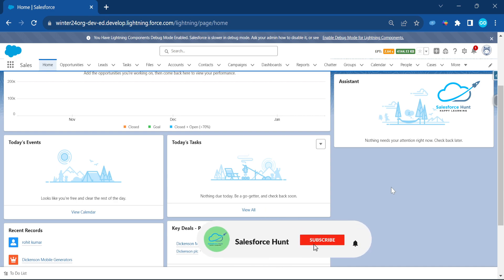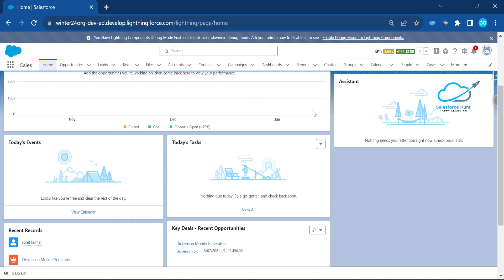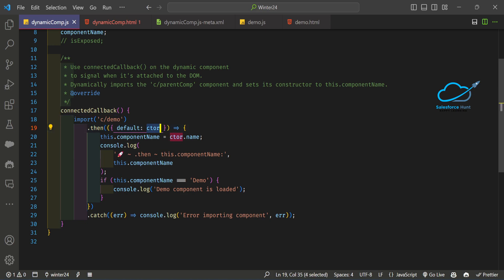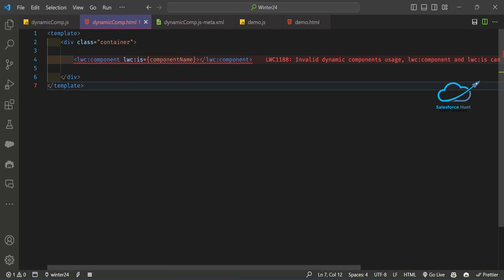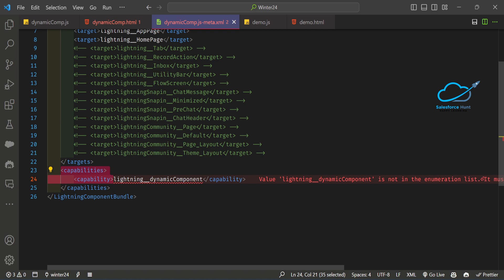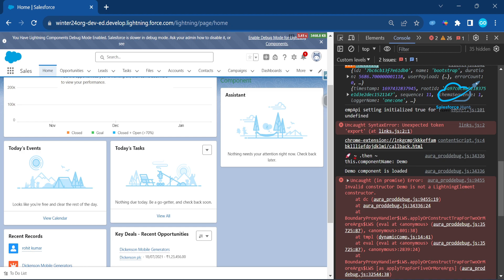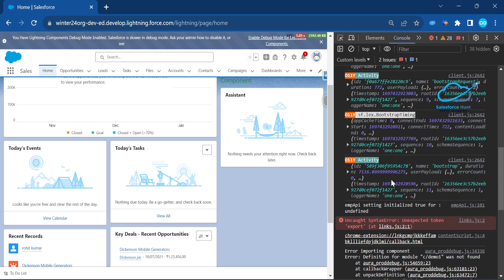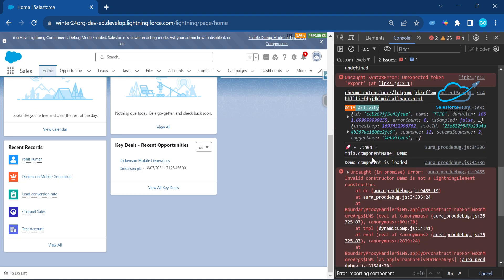Winter24 Dynamic Components in LWC With Example | @SalesforceHunt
Hello Everyone,

In the Winter '24 release, Salesforce introduced powerful capabilities for creating dynamic Lightning Web Components (LWC). This comprehensive guide provides an in-depth exploration of these new features, accompanied by real-world examples that showcase their practical applications. From dynamic data rendering to component composition and customization, learn how to leverage the latest advancements to create dynamic, interactive, and highly adaptable LWCs that meet the unique needs of your Salesforce projects. Whether you're a seasoned developer or just starting your journey with LWCs, this resource will equip you with the knowledge and skills needed to harness the full potential of dynamic components in the Winter '24 LWC framework.